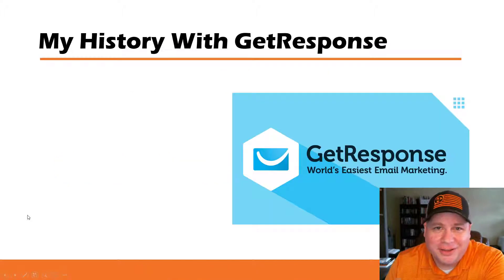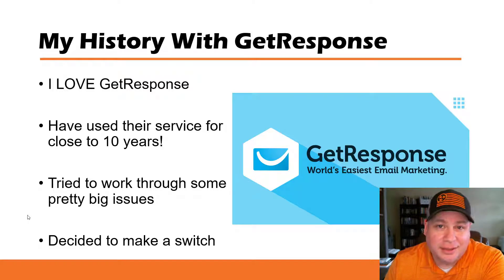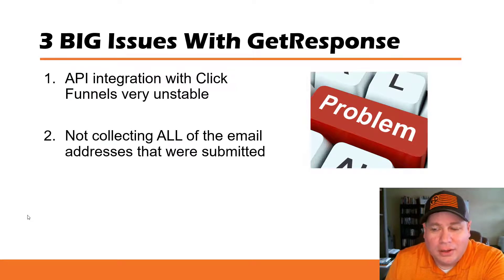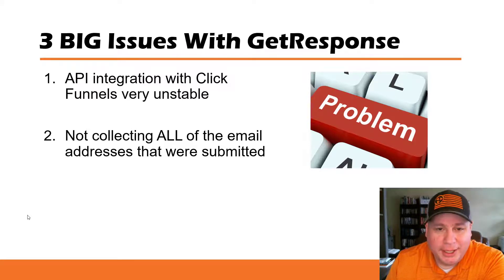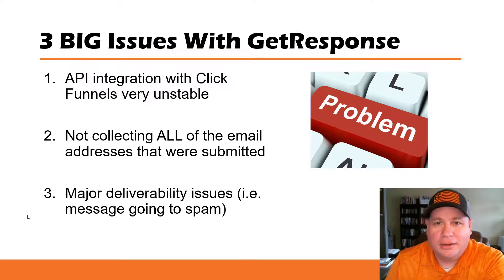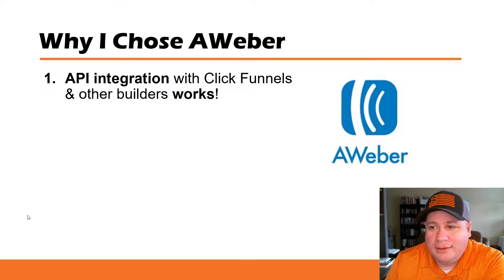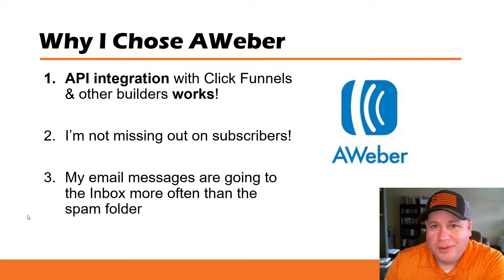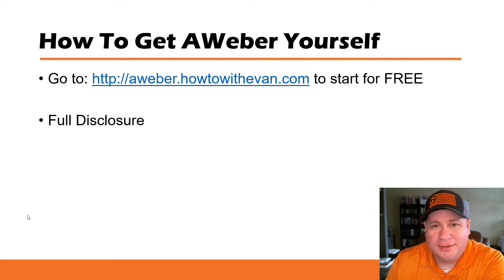Why I Cancelled GetResponse & Switched To AWeber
🔥 Cancelling GetResponse & switching to AWeber was NOT an easy decision. To try AWeber yourself for FREE, go

I've used GetResponse in my online business for nearly 10 years and spent the last couple of years trying to work through some pretty big issues, but just couldn't get them resolved.

I spent a lot of time testing different email marketing softwares and found that AWeber is working the best for me and my business and am happy to recommend it to others.

Time Stamped Video Sections:

0:03 - My History With GetResponse
1:21 - 3 Big Issues With GetResponse
4:07 - Why I Chose AWeber
5:37 - How to Get AWeber Yourself

► Learn more about the website builder I use in my business as mentioned int the video, Click Funnels

They are earned. Any results and/or testimonials of others benefiting from this information are not typical. The average person who buys any "how to" information gets little to no results. Your results will vary and depend on many factors including but not limited to your background, experience, and work ethic. All business entails risk as well as massive and consistent effort and action.